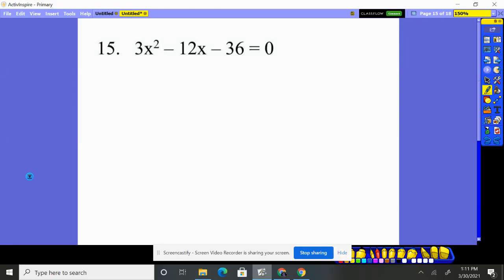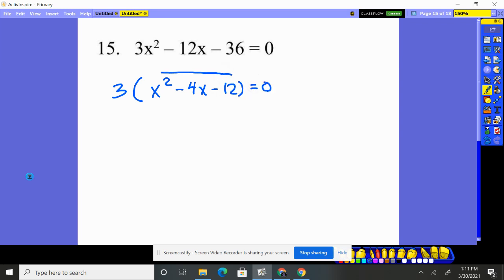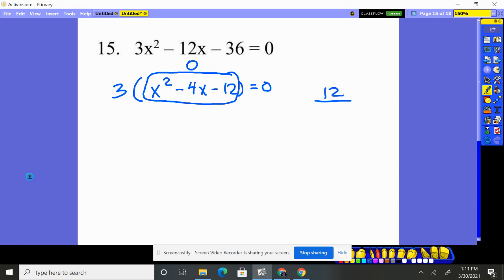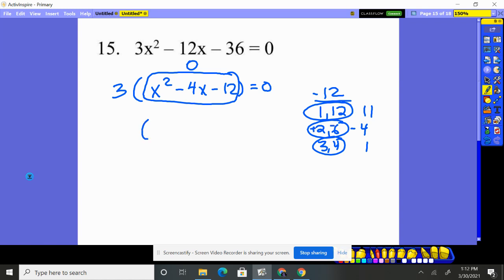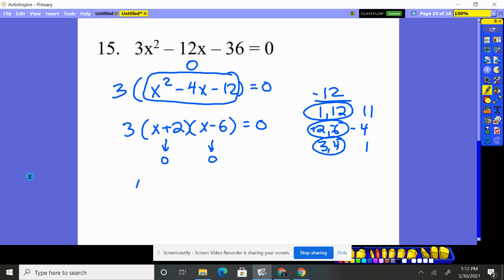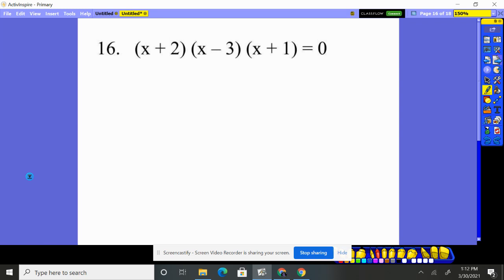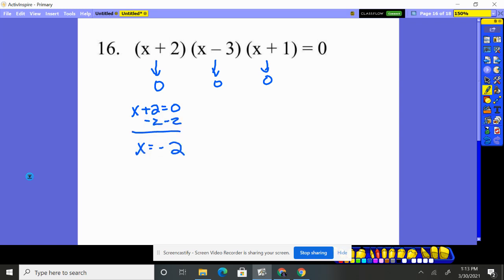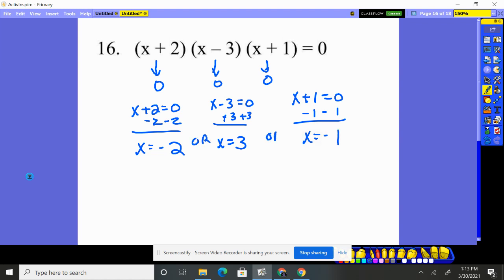Algebra 11-2 #15-16